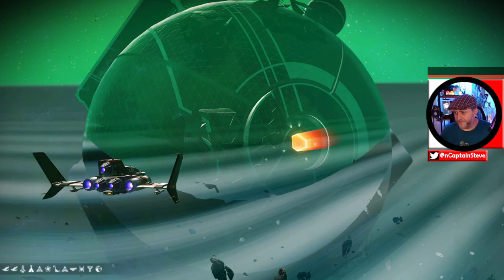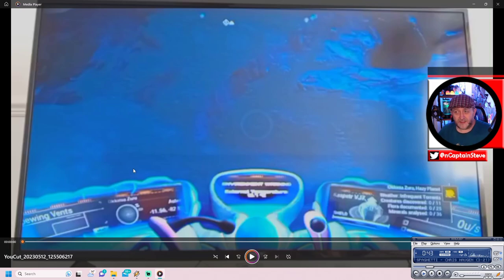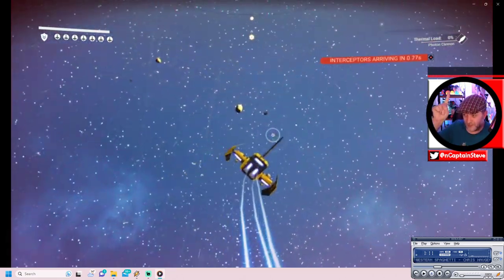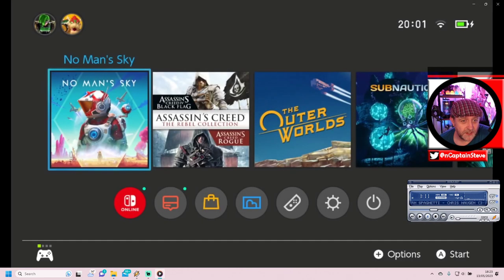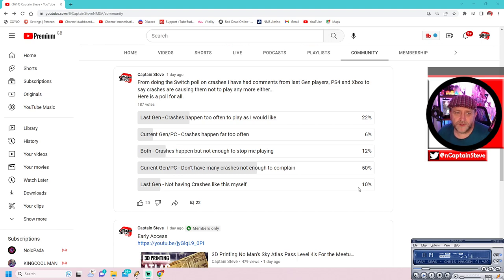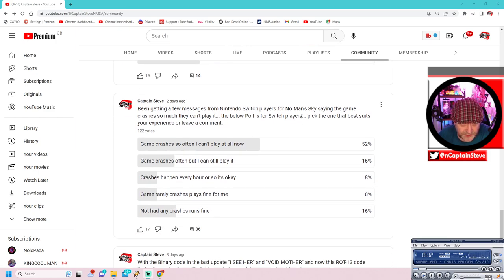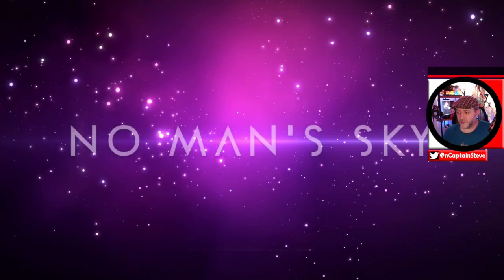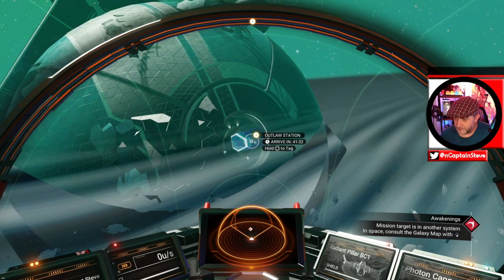Crashes On No Man's Sky Are Hello Games Aware ? Need Your Help - Captain Steve NMS ZenDesk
No Man’s Sky is a space adventure open world universe game on all platforms PC PS4 PS5 Xbox PSVR and other VR platforms.  Created by Hello Games and Sean Murray as the lead developer and Grant Duncan as the concept artist, guide a traveller to the Atlas and earn Quicksilver Nanites and Units unlocking S-Class Ships, Multitools and modules to better your chances of survival.  Living Ships and Pets and Cross play have been added in the recent years and multiplayer seems to be a larger focus in co-operative play and base building, many bugs and glitches have been resolved and the game is evolving with every update.